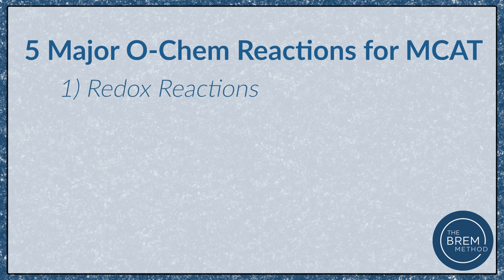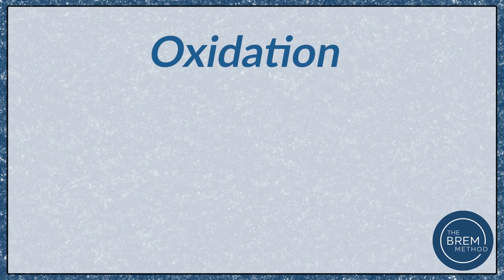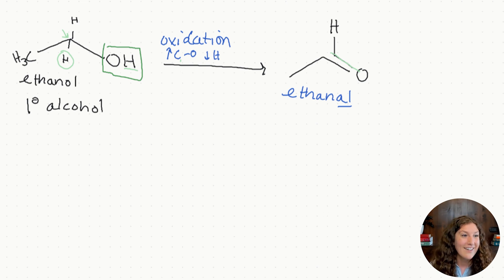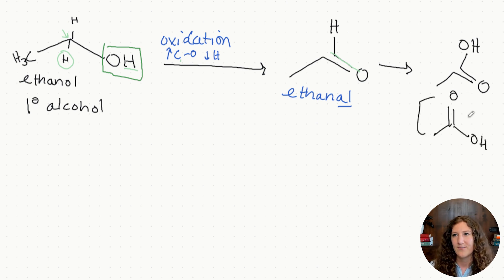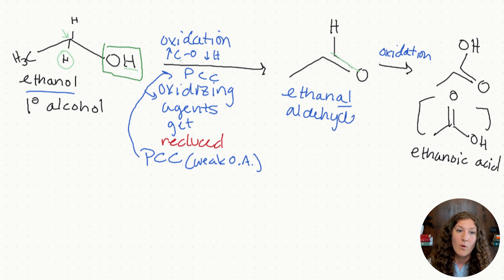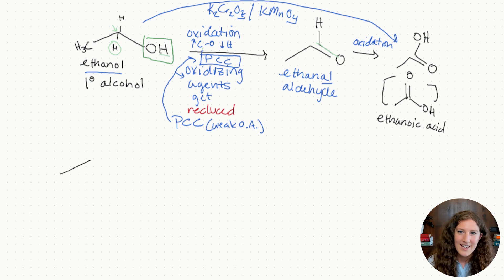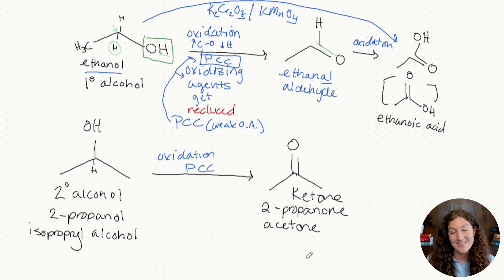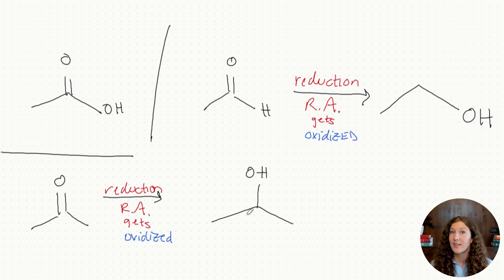MCAT Organic Chemistry: Redox Reactions in O-Chem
This video covers all of the Redox Reactions in Organic Chemistry you need to know for the MCAT, including aldehyde, ketone, and carboxylic acid formations from alcohols. We also review reducing and oxidizing agents.

0:00 The 5 Major Organic Chemistry Reaction Types
0:28 Oxidation & Reduction
1:32 Why Oxidation & Reduction in O-Chem is Different
3:00 Primary Alcohol Oxidation Reaction
7:20 Oxidizing Agents for the MCAT
9:32 Secondary Alcohol Oxidation Reaction
12:25 Reduction of Organic Molecules
13:32 Reducing Agents for the MCAT
14:54 How to identify Redox Reactions on the MCAT

Images from Biorender.com